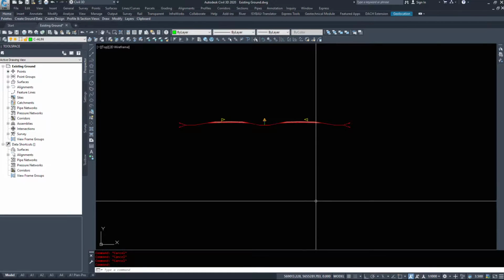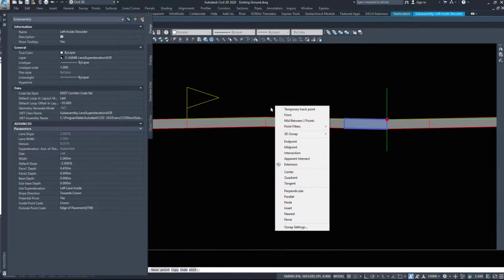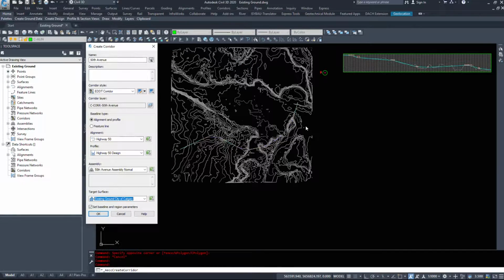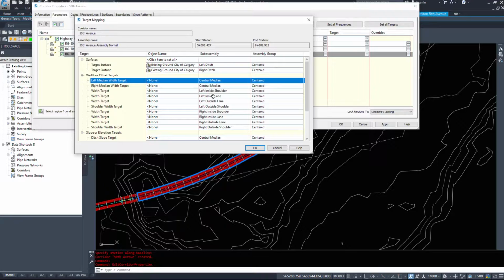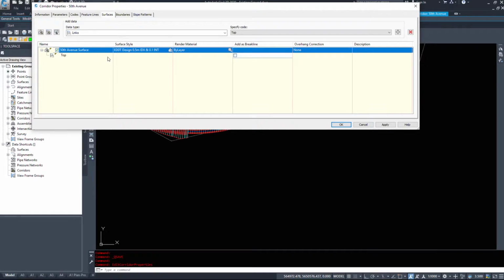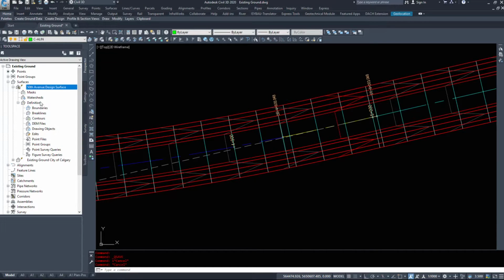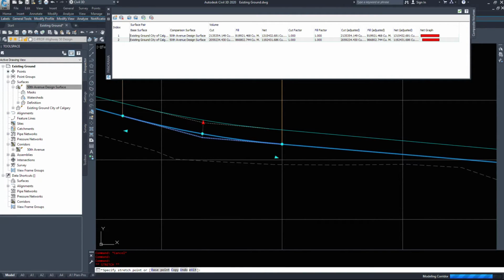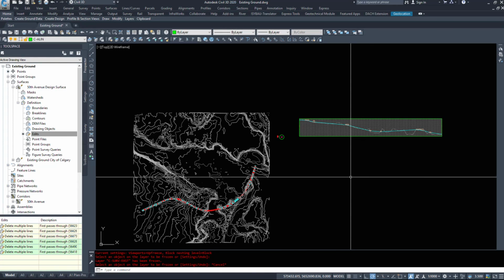Assemblies, Corridors and Modifying Profiles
This video is a continuation of the previous one in which we have already created Points, Surfaces, Alignments and Profiles as well as started with a Detailed Assembly. We will make another assembly and then apply those into a Corridor. We will then adjust our Design Ground to start accounting for Dirt Volumes